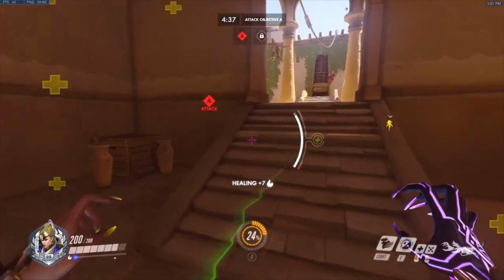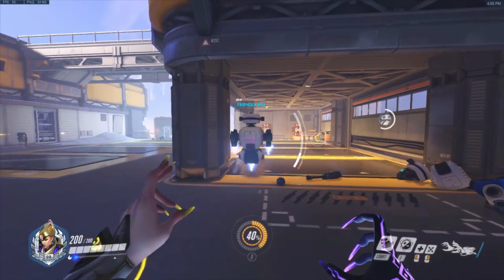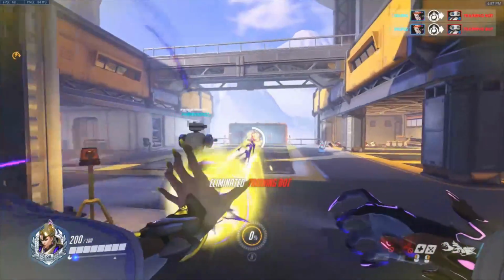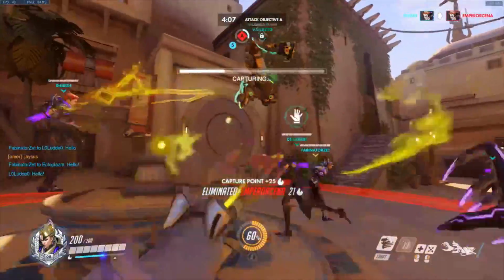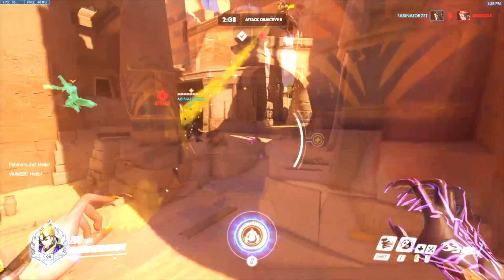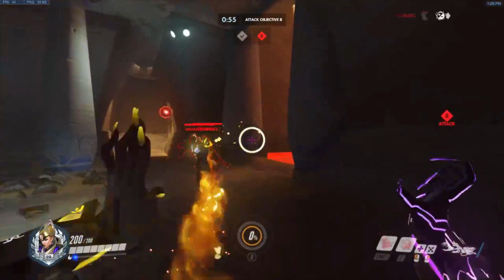Moira Survival Guide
Moira basics as well as tips and tricks!